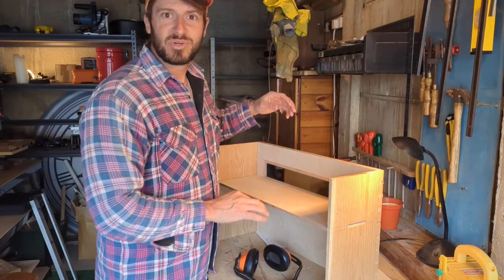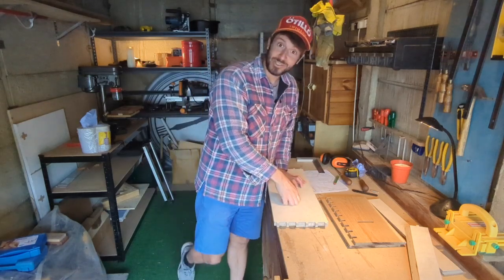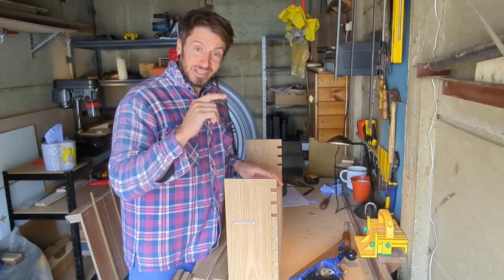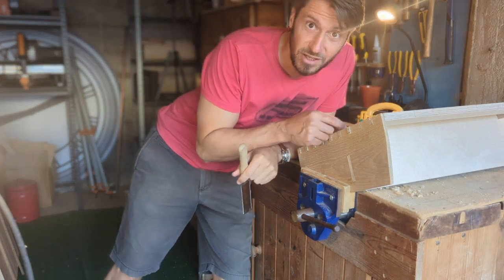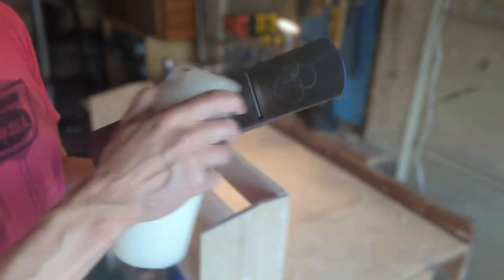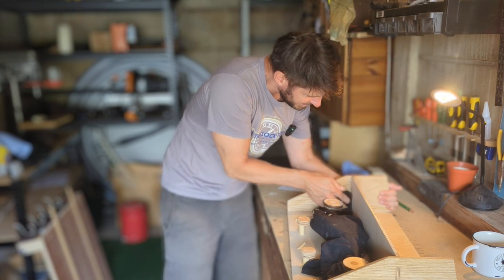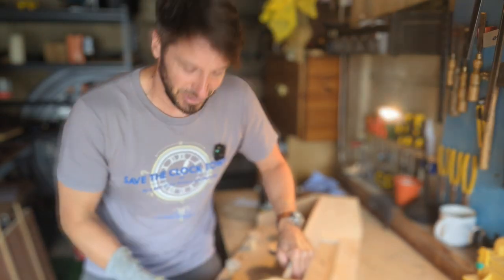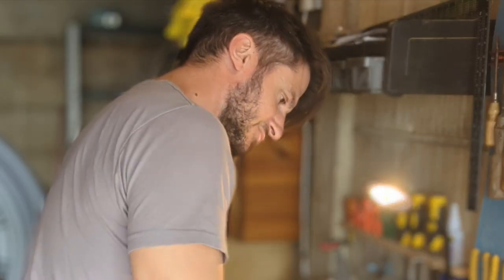hand made european oak and birch ply coat rack for my house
I had a coat rack I bought from B&Q years ago. And it's done a fine job up there o the wall for well over a decade. I've fixed it a few times when the glued in metal hangers broke away from the wooden back of the rack. But when it happened again, I decided I wanted something a little more substantial that I could also pop my keys and headphones on when I came home.
This is the result.
It wasn't without problems. It took me ages. I lost confidence and motivation for it. But I love what I've ended up with and most pleasing for me was the satisfying combination of materials once it was all planed back, sanded and waxed.
I hope you enjoy watching the process of it coming together.